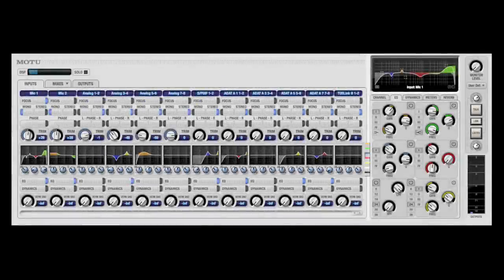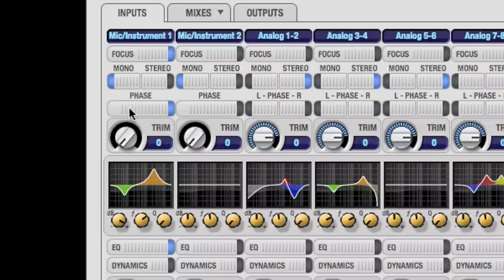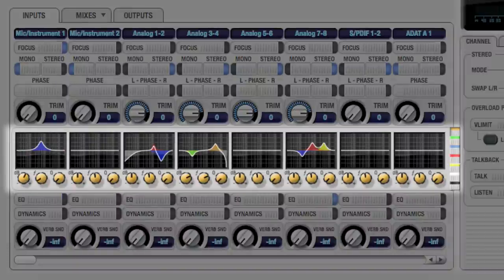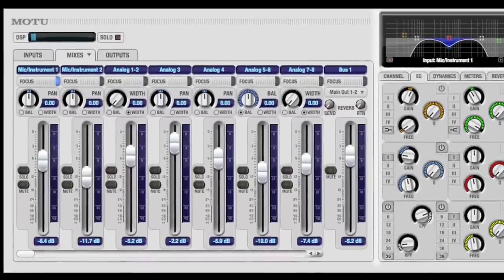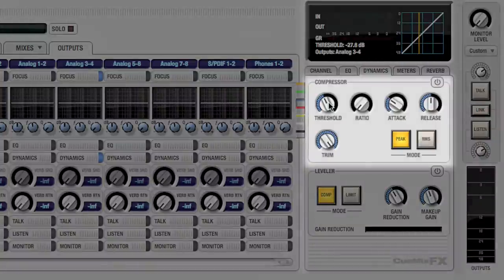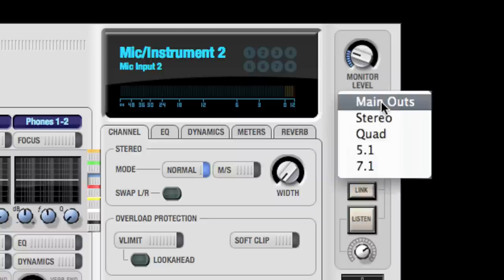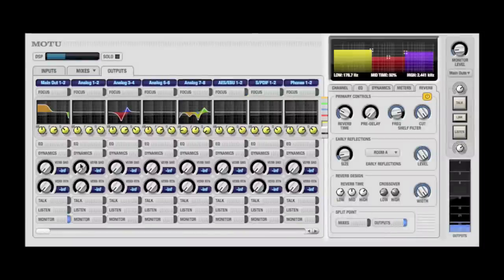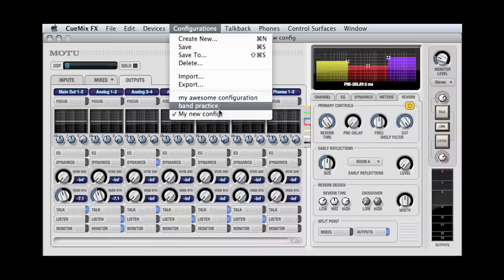CueMix FX Tutorial Movie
A quick tour of some of the features in Cuemix FX